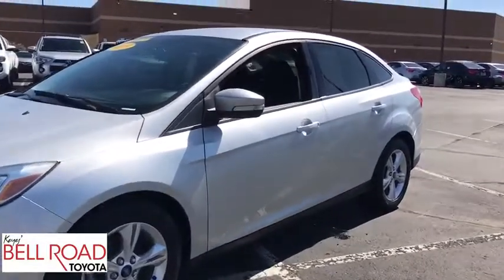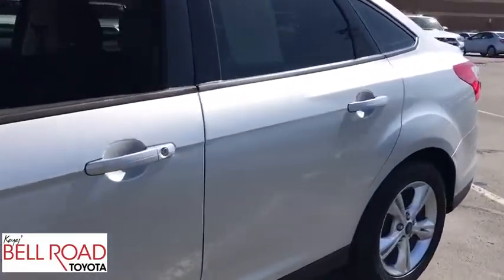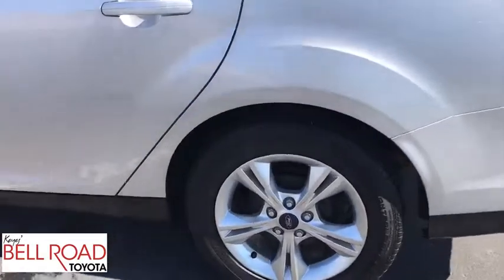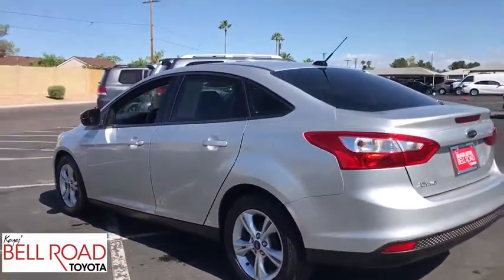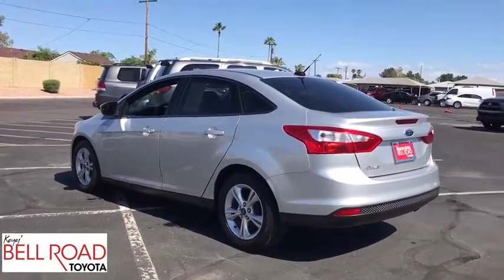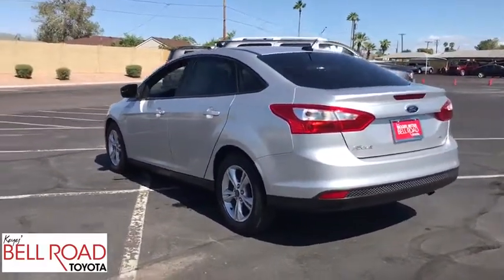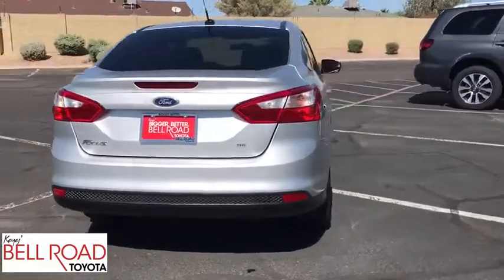2013 Ford Focus Phoenix, Glendale, Peoria, Sun City, Surprise, AZ 482182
Silver Used 2013 Ford Focus available in Phoenix, Arizona at Bell Road Toyota. Servicing the Glendale, Peoria, Sun City, and Surprise, AZ area.

Check out this 2013 Ford Focus SE. Its transmission and Gas I4 2.0L/122 engine will keep you going. This Ford Focus features the following options: Variable Intermittent Wipers, Tire pressure monitoring system, Tilt/telescopic steering column, Three blink lane change indicator, SYNC voice activated communications & entertainment system -inc: Bluetooth capability, steering wheel audio controls, USB port, audio input jack, 911 assist, vehicle health report, 4 screen *Additional SYNC services available w/annual subscription fee*, Steering wheel audio controls, SecuriLock passive anti-theft system, Remote keyless entry, Rear window defroster, and Rear stabilizer bar. See it for yourself at Bell Road Toyota, 2020 West Bell Road, Phoenix, AZ 85023.